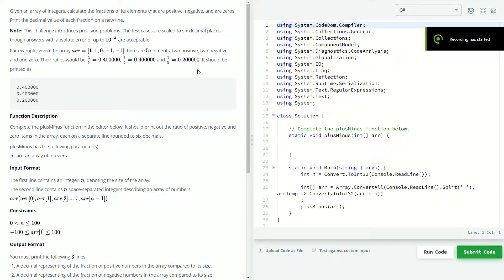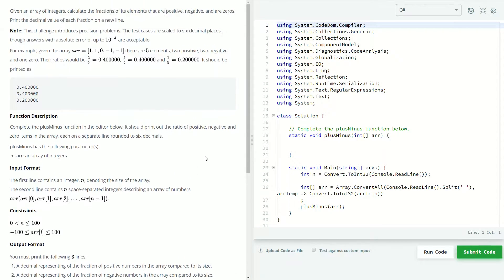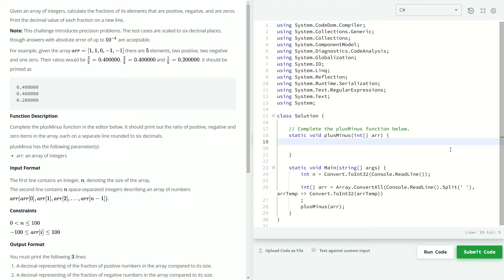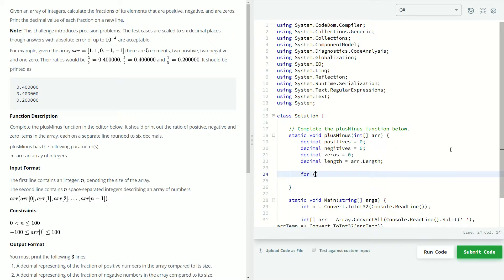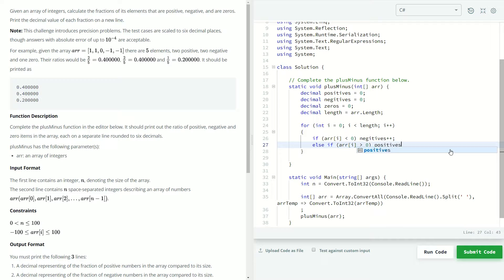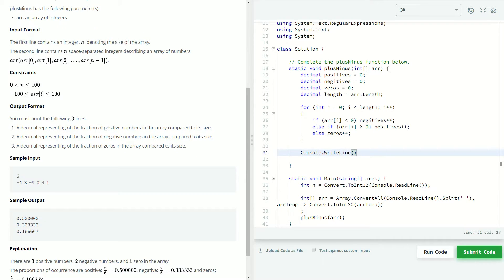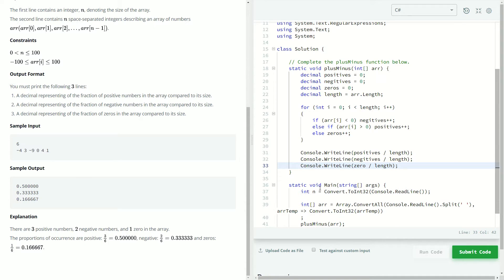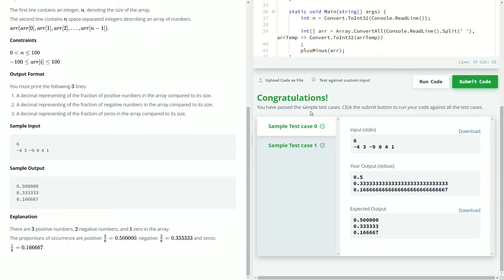Plus Minus - HackerRank - C#